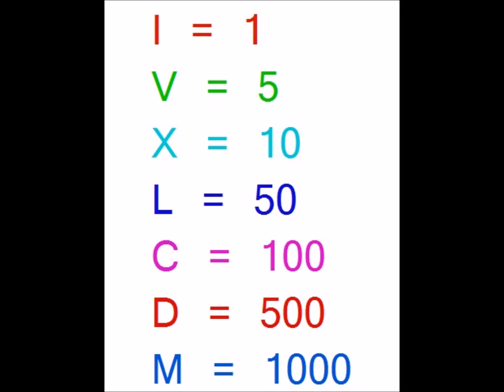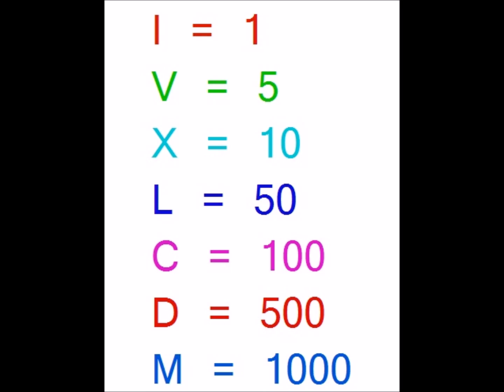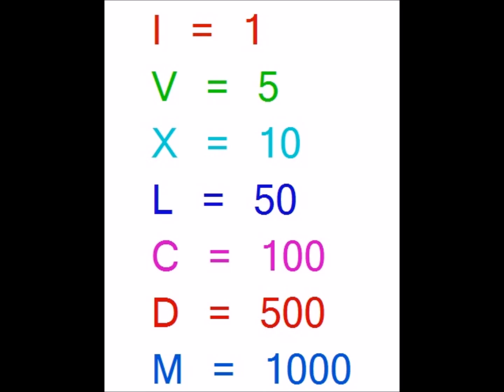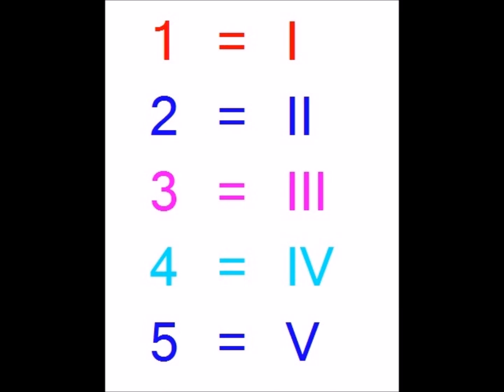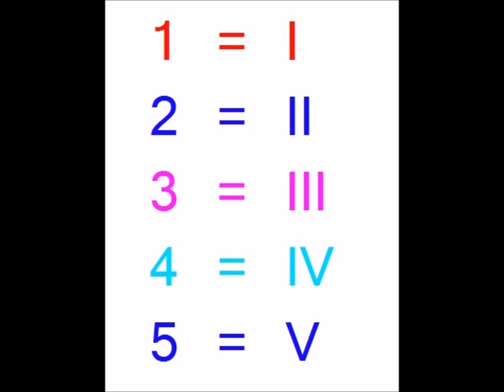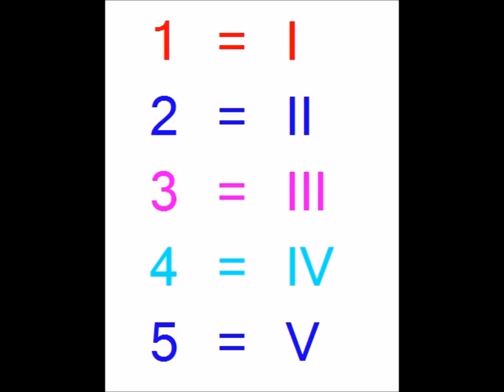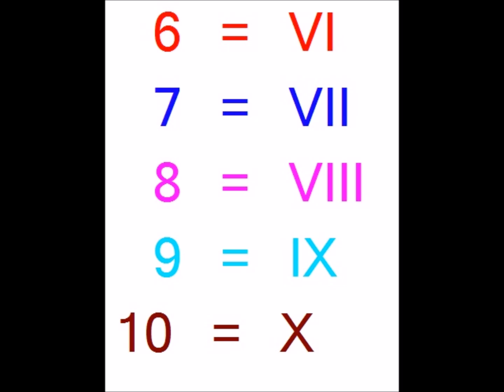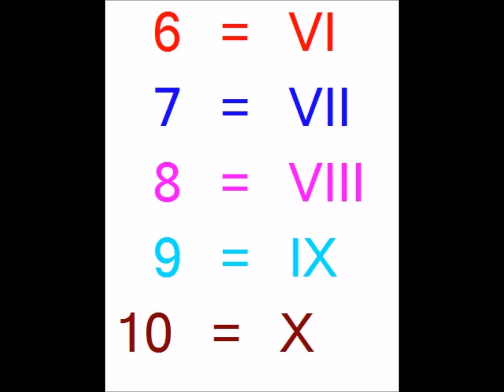Episode 1 - Learn roman numerals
Learn about constructing roman numbers up to 10